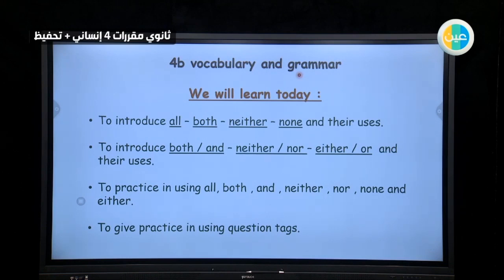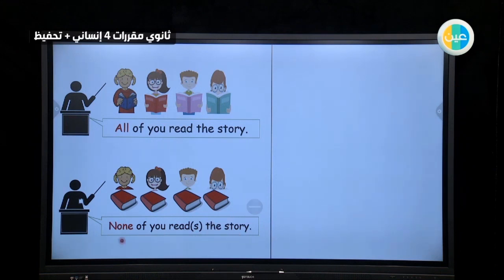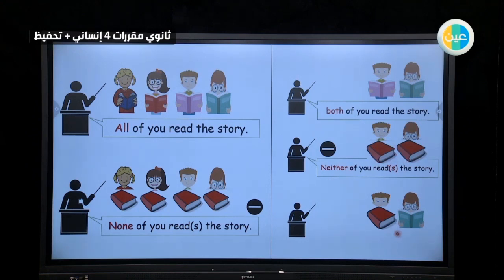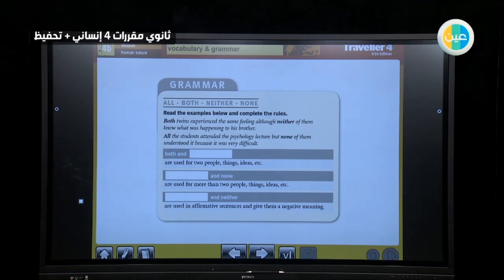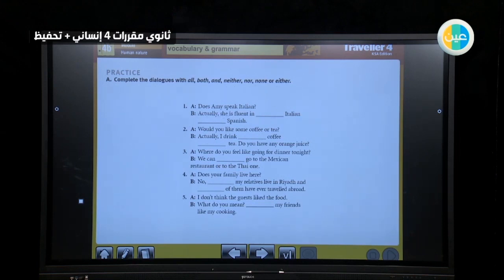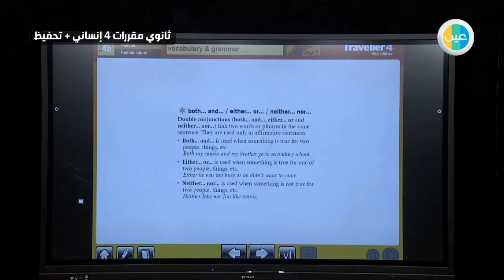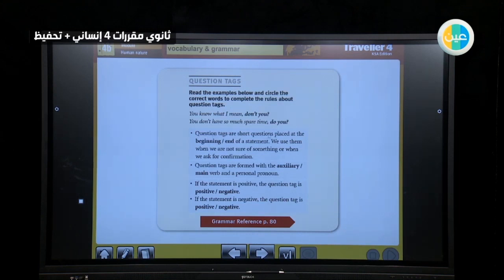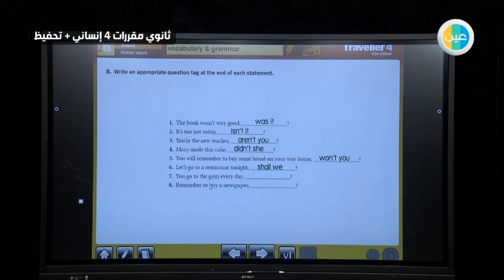دروس عين - Vocabulary - Grammar – اللغة الإنجليزية 4 – مقررات ثاني ثانوي إنساني وتحفيظ